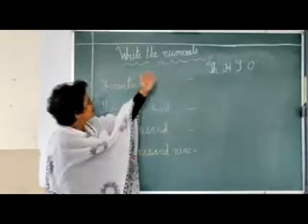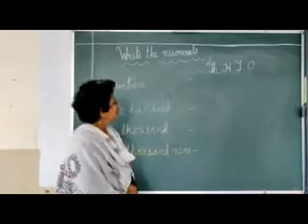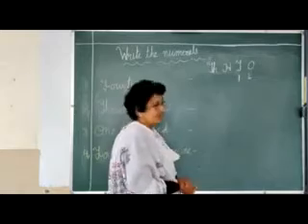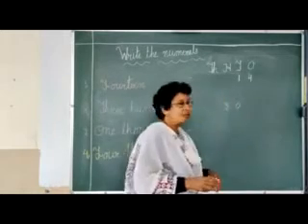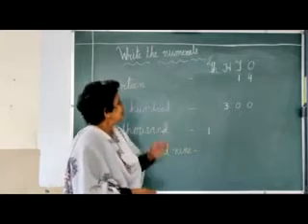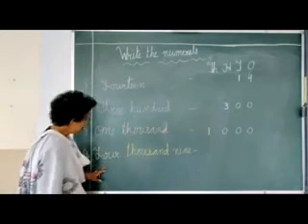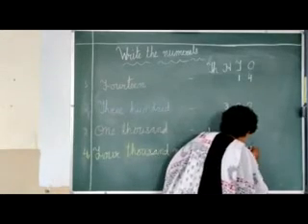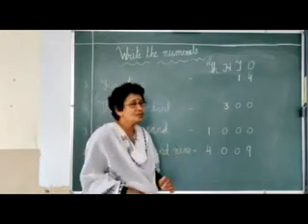unit 1.write the numerals.